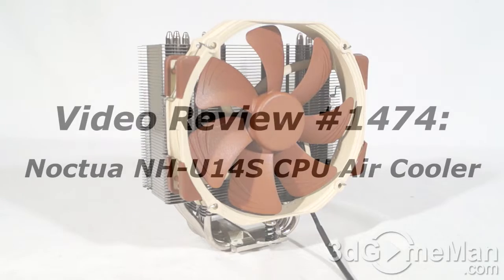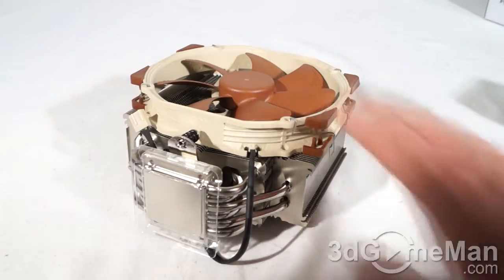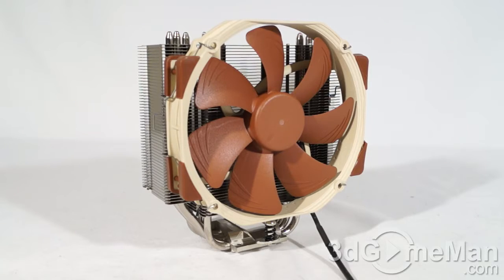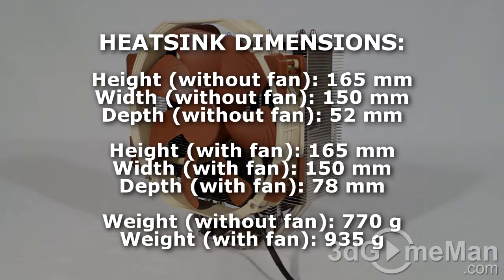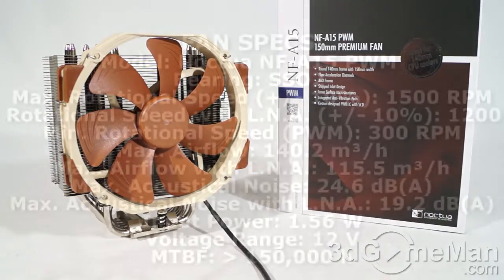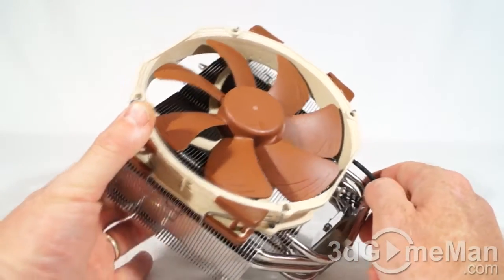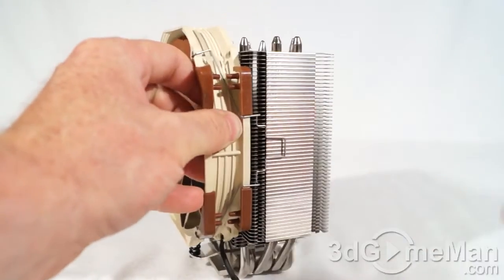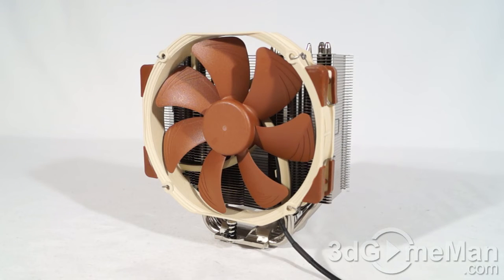#1474 - Noctua NH-U14S CPU Air Cooler Video Review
The Noctua NH-U14S CPU Air Cooler one of the best CPU coolers on the market. It has a copper baseplate, many copper heatpipes, lots aluminum fins and one large fan, but another can be added. Also, it's well constructed, they include full tube of thermal compound, low noise adapter & comes with a 6 year warranty.